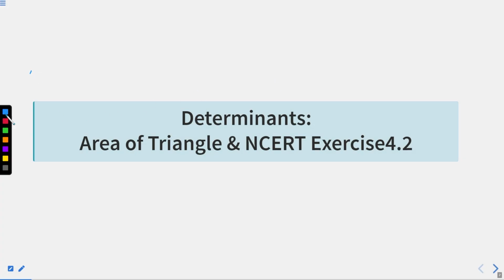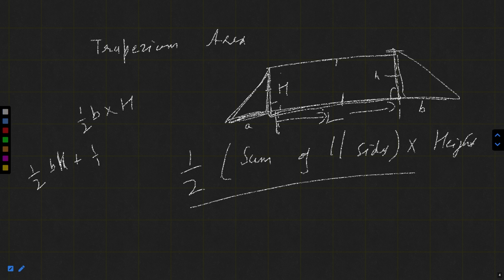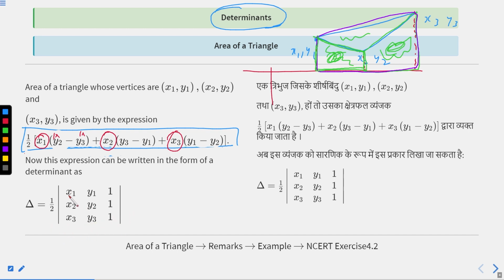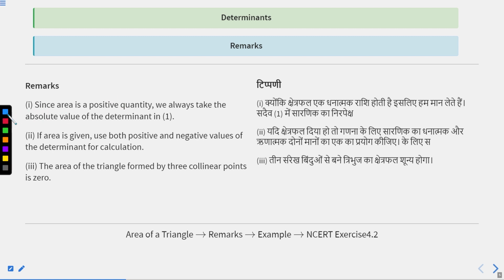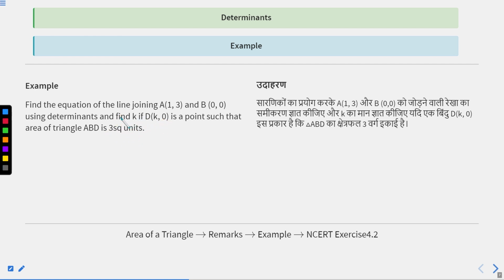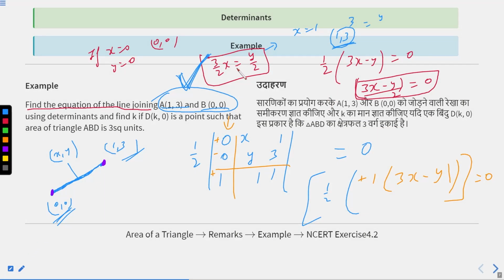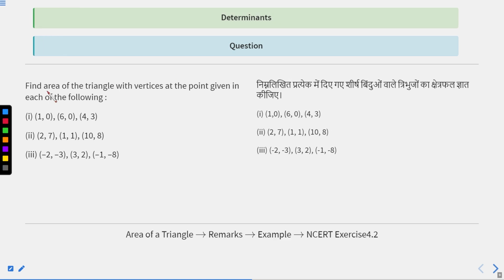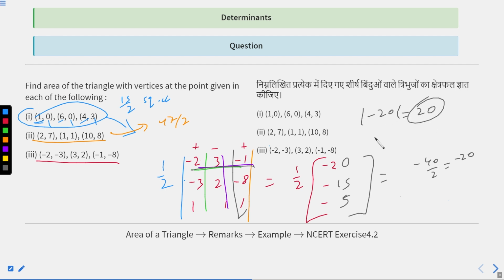Determinants Theory + Exercise 4.2 Part 3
Subject: Mathematics
Programme Name: Determinants
Course Name: Engineering

In this video we have covered determinants area of triangle + ncert exercise4.2.

📡 Key Features:
Syllabus-based Content